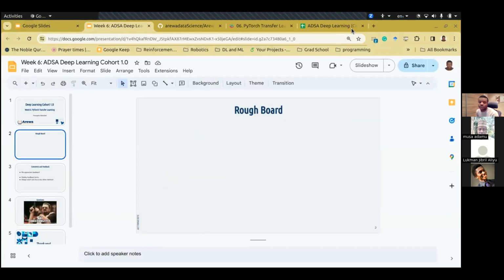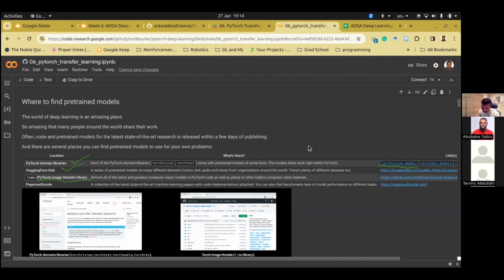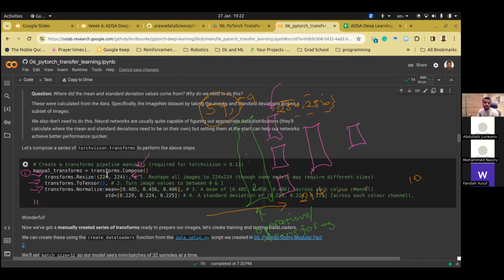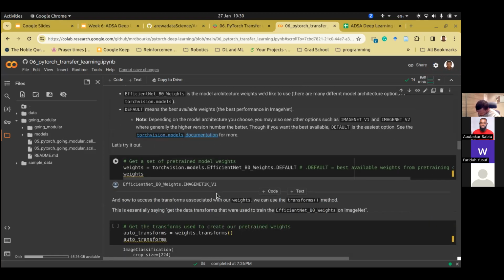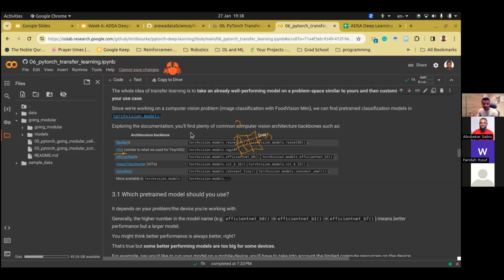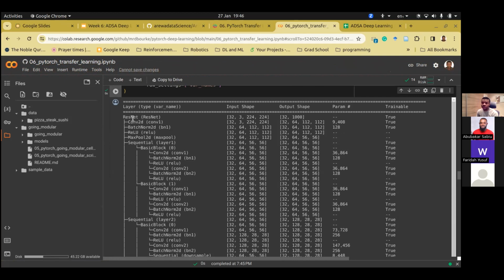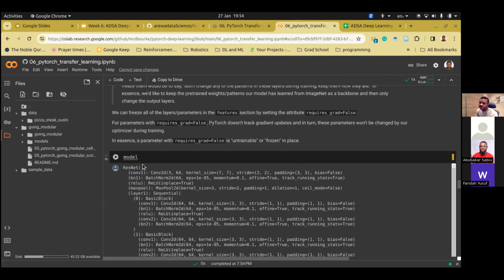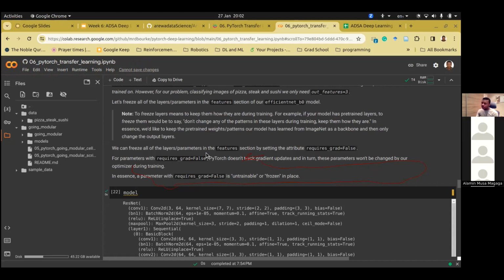Week 6: PyTorch Transfer Learning by Mustapha Abdullahi